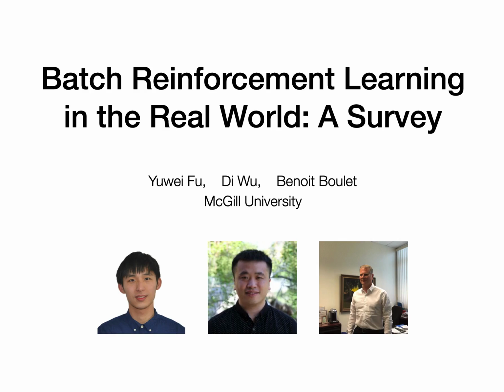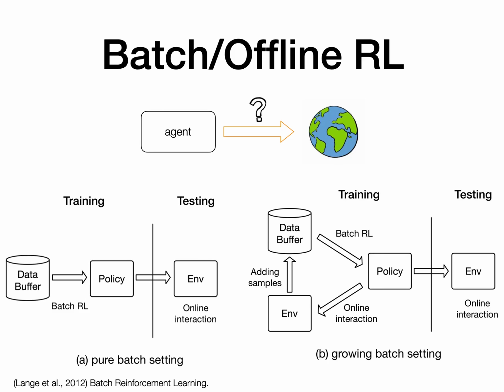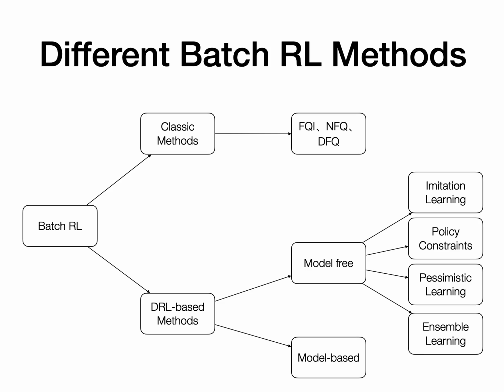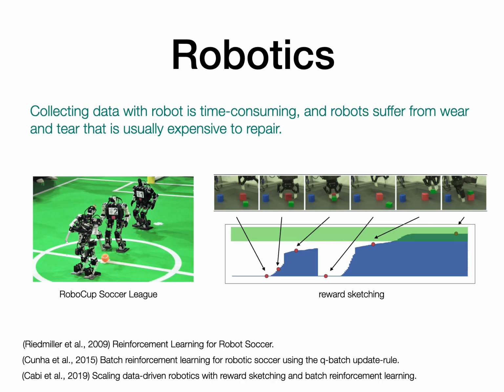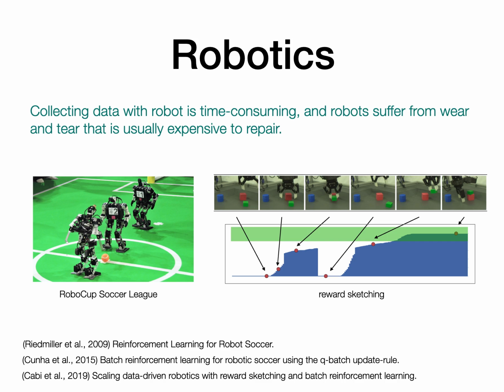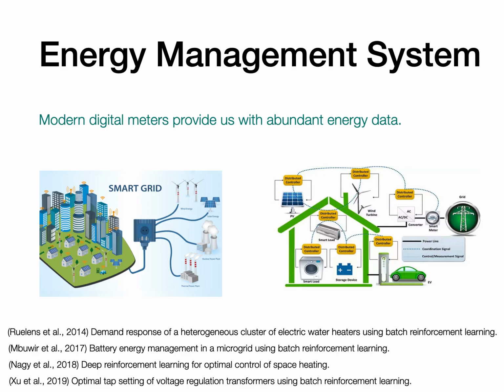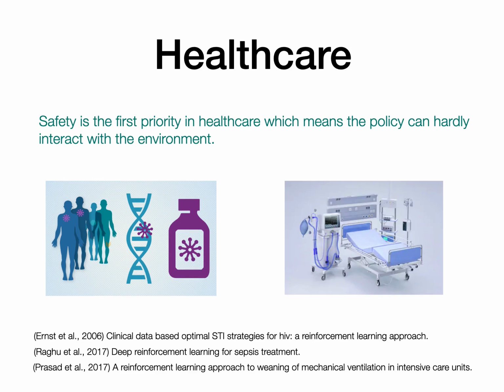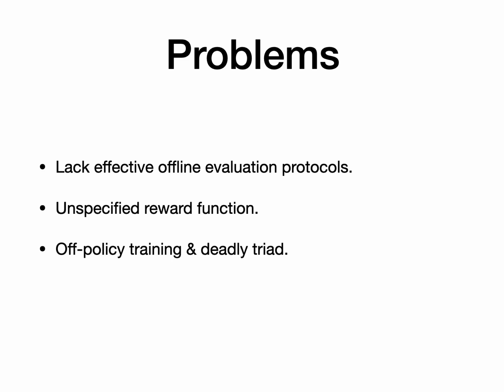brl4rw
Batch RL for the Real World